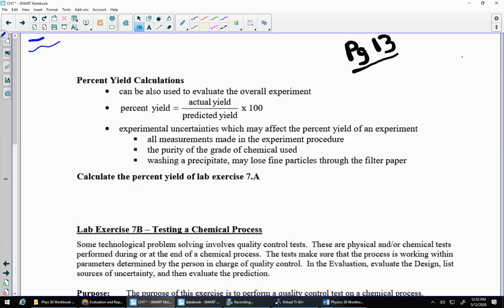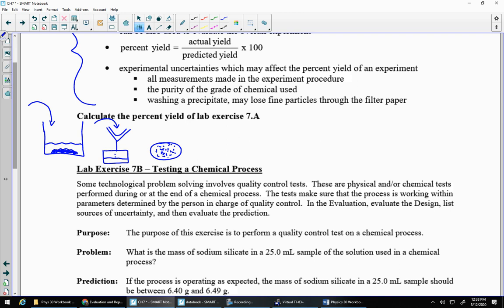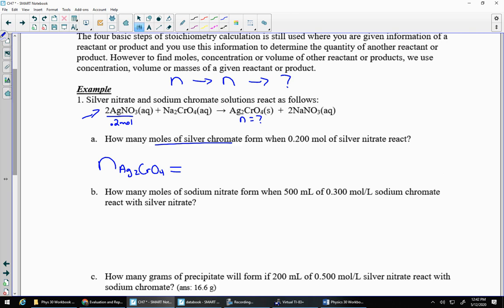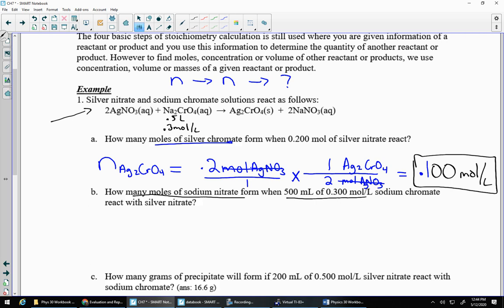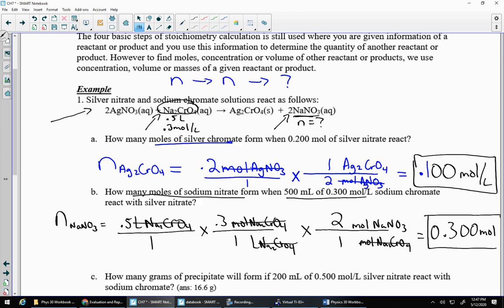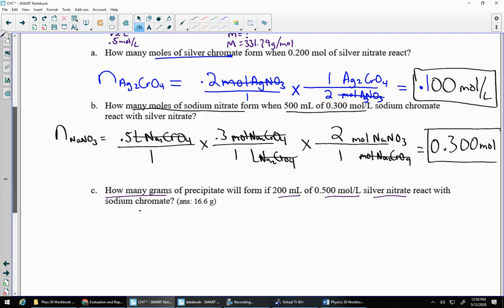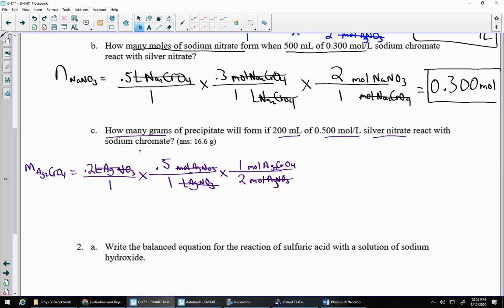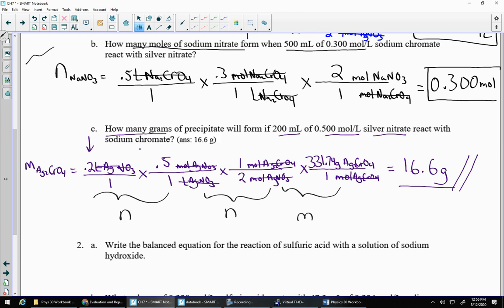Chem 20 Stoichiometry Lesson 3 Solutions Stoich